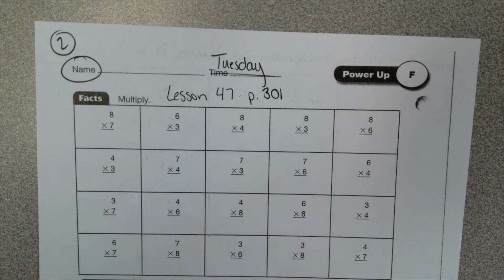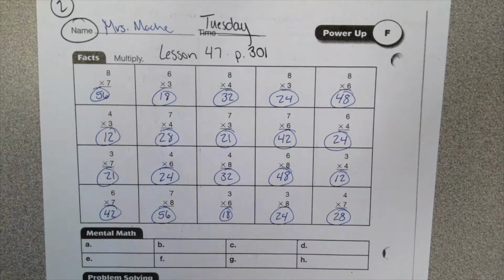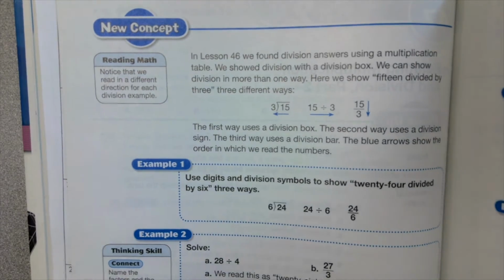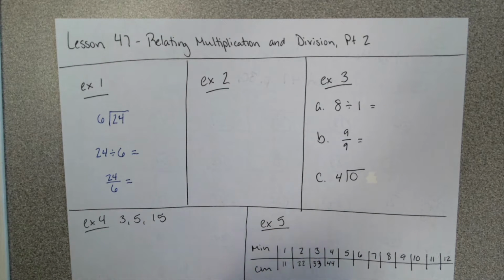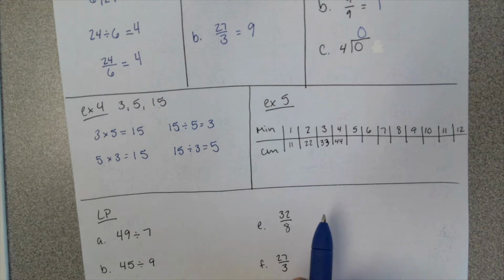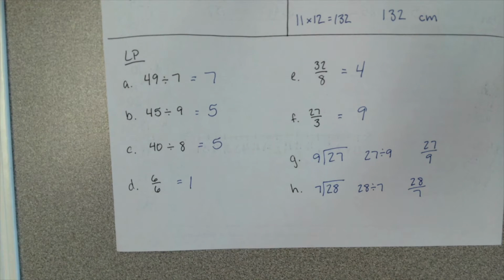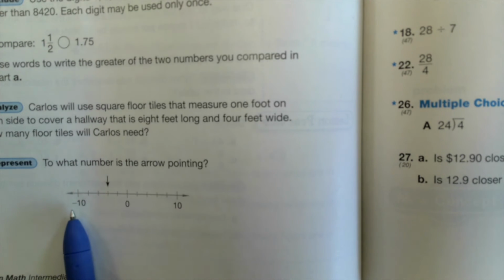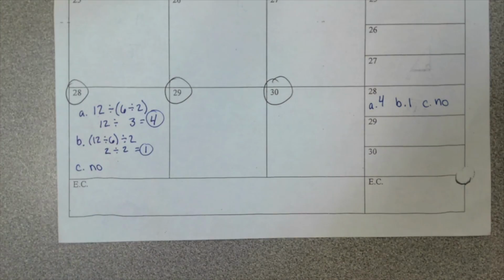Math Lesson 47